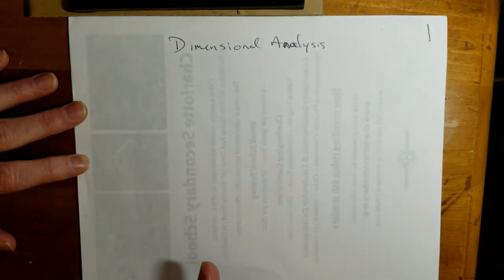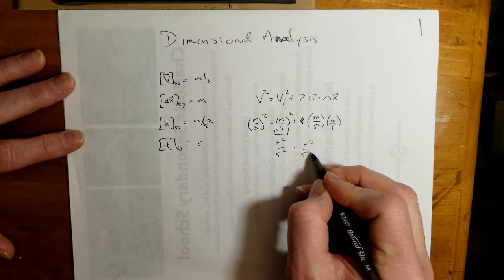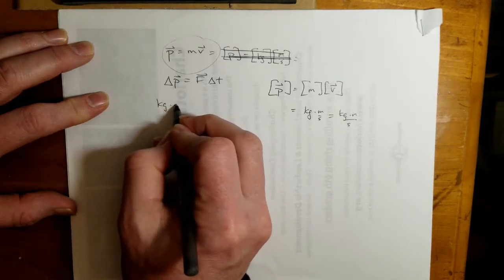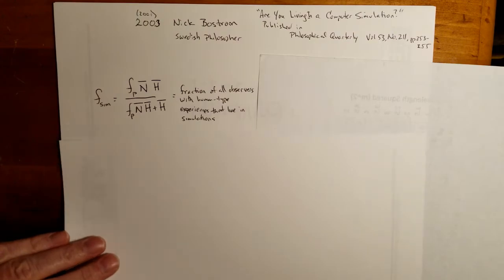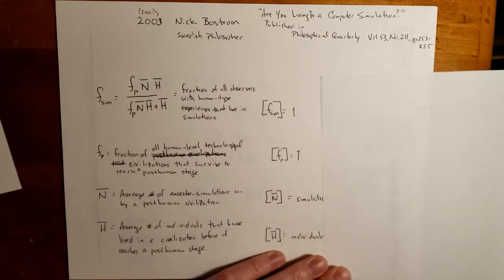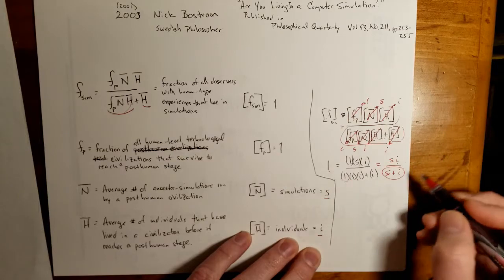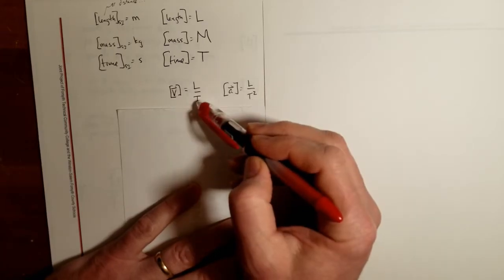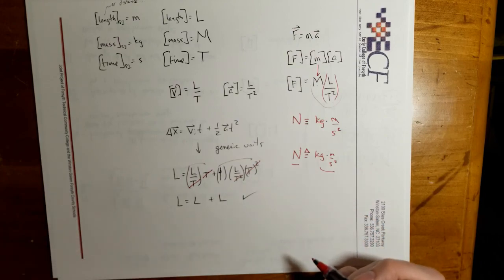PHY x51 Dimensional Analysis 20201227 171047 20210105 170414